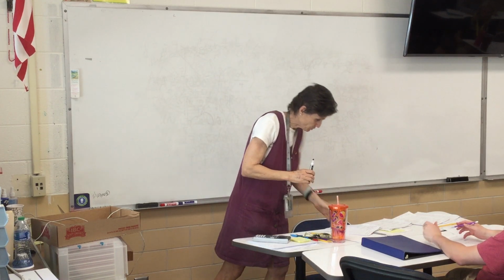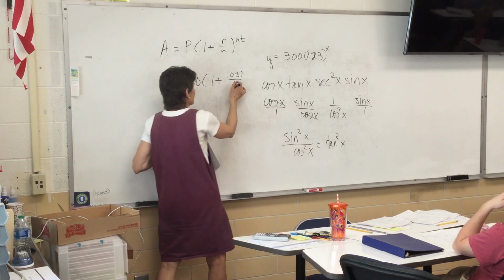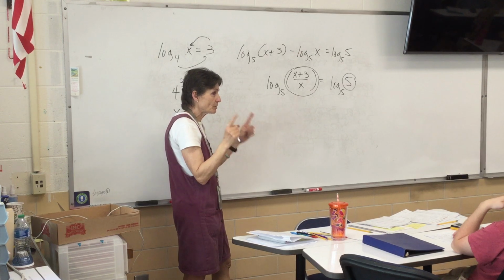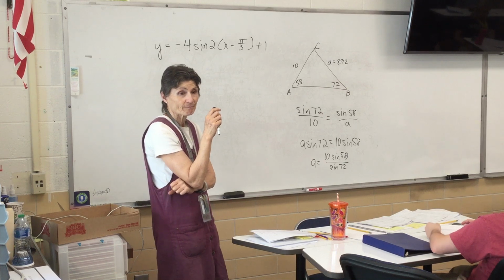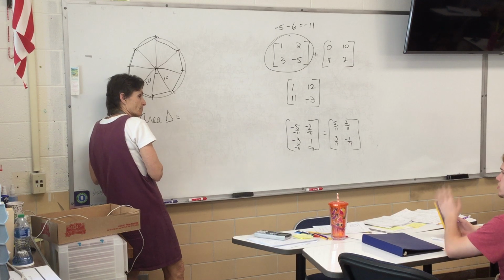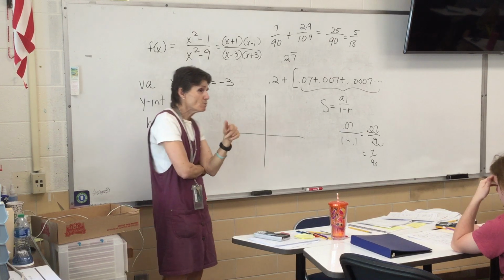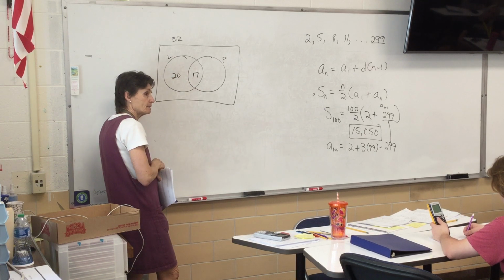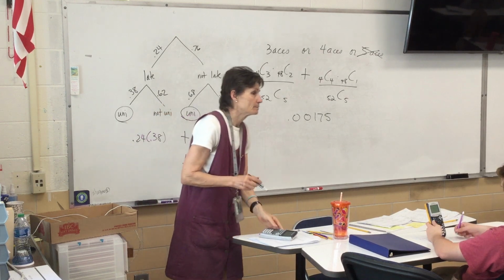Precal C Sem Review 1 (G)